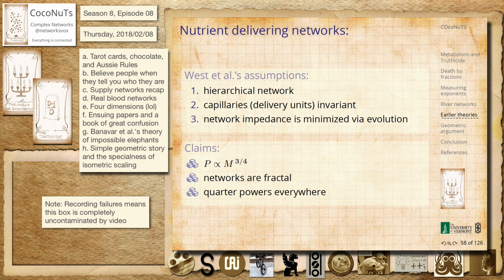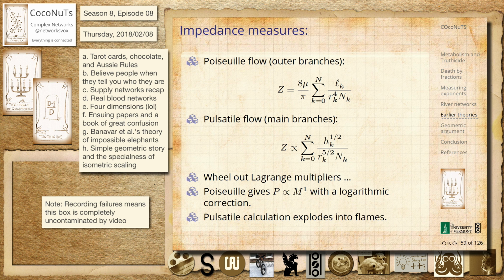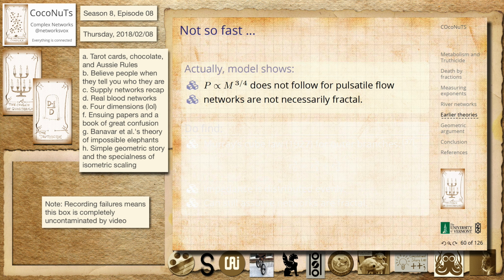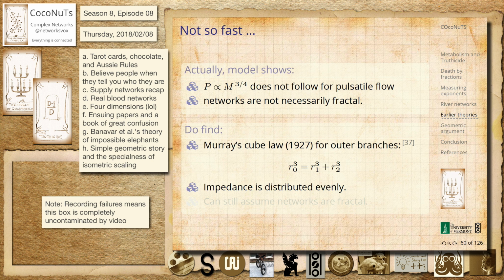S8E08c: Supply networks recap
Season 8, Episode 08c
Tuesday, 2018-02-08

Supply networks recap